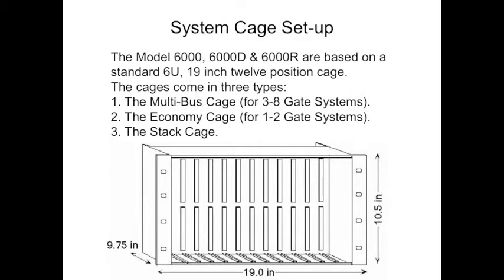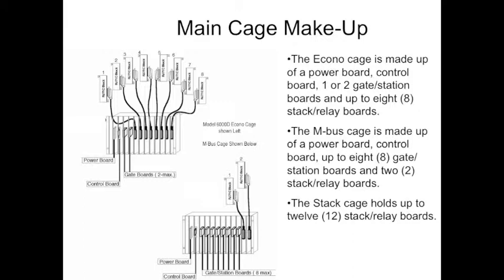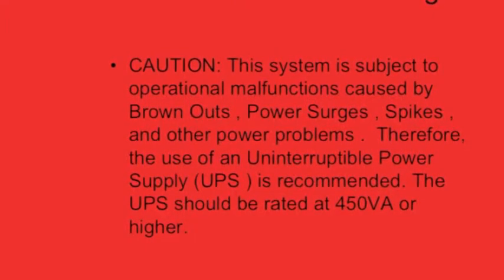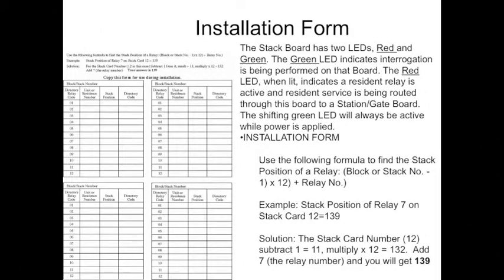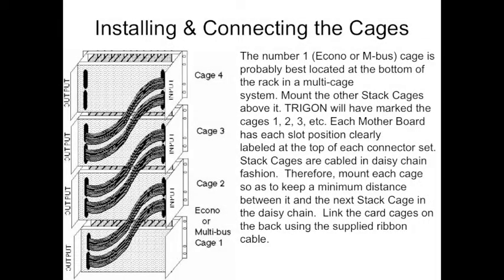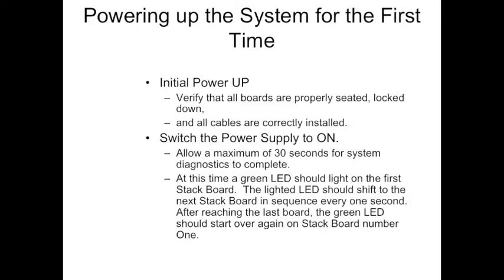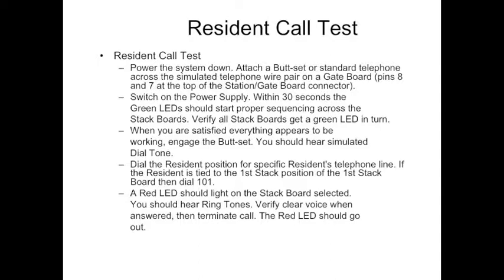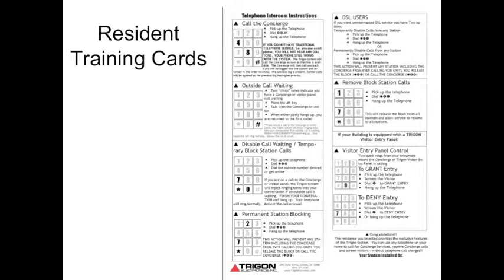Trigon No Phone Charge Intercom Training Part 3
This video is an overview of the 6000D system parts and installation